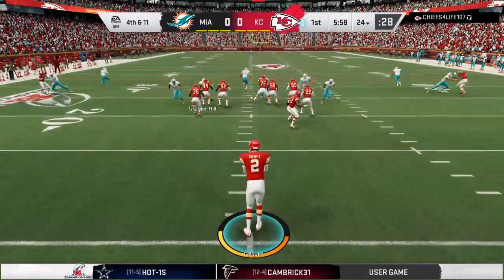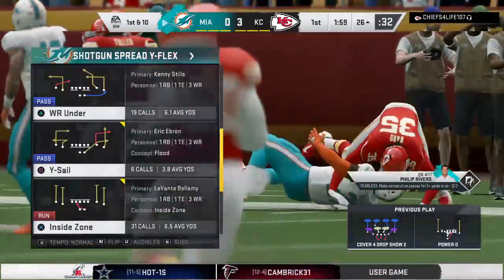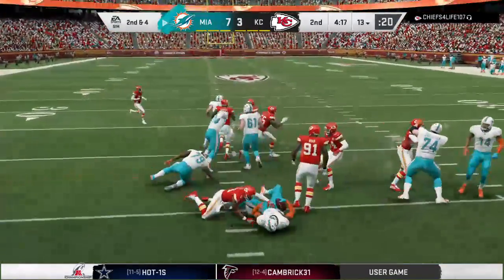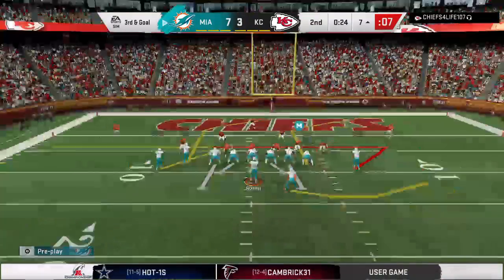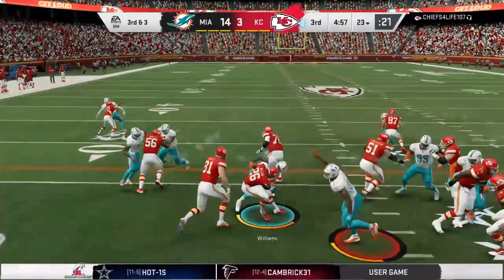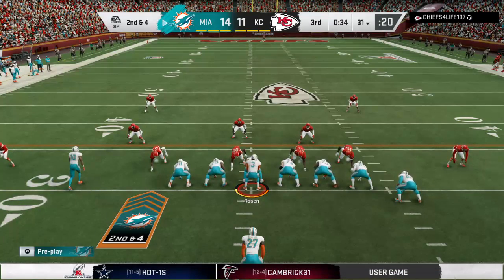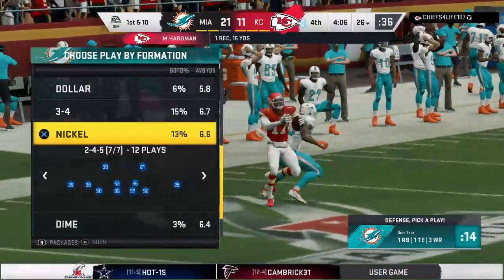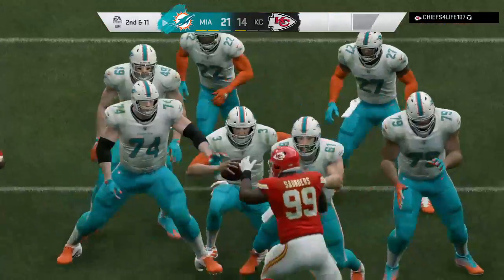2020 BallTime Season 2 AFC Championship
Got them Dolphins looking good...